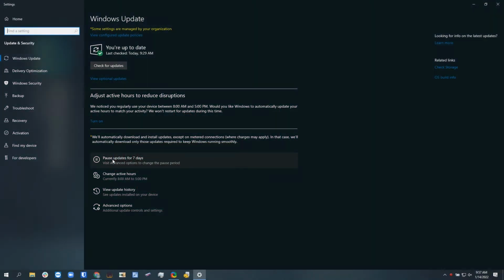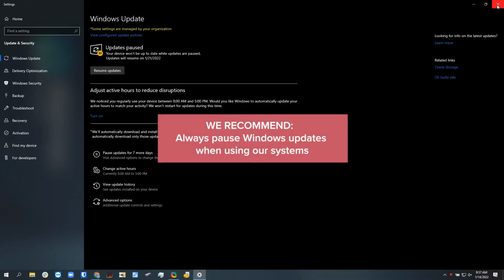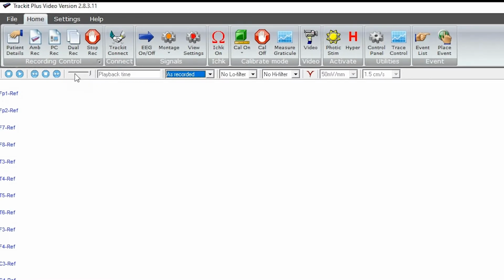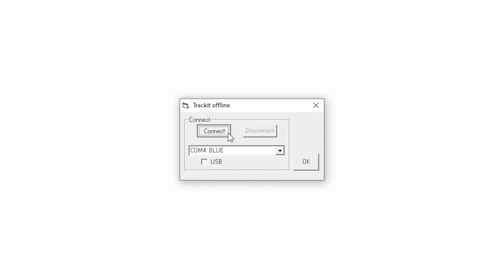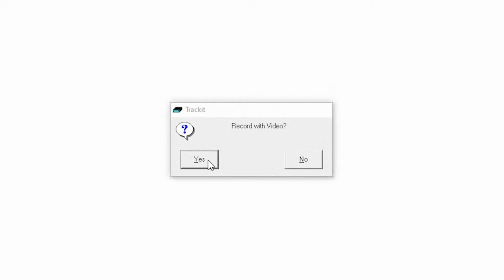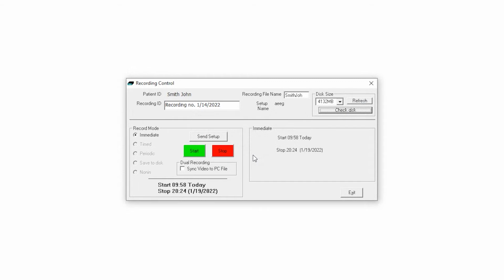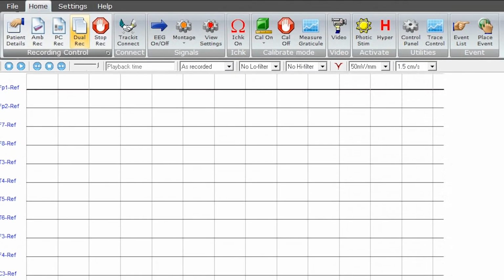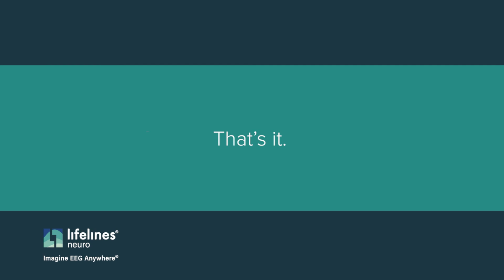Trackit Plus How to Start and Stop a Recording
This is one way to start and stop recordings if you are using Trackit Plus, the legacy software from Lifelines Neuro.